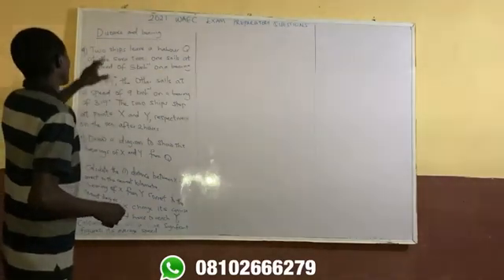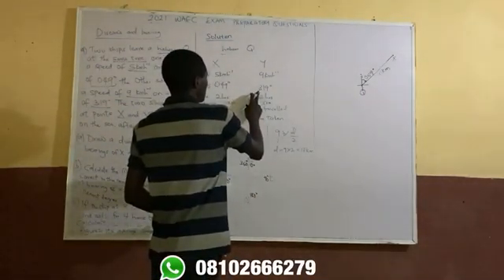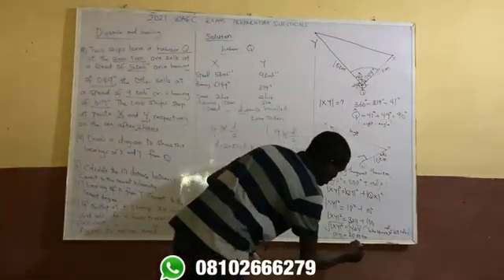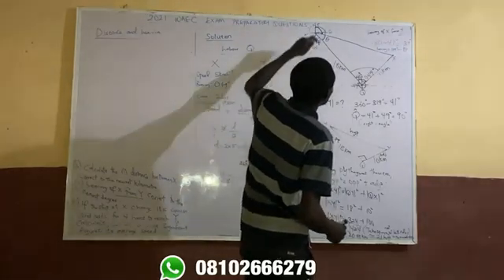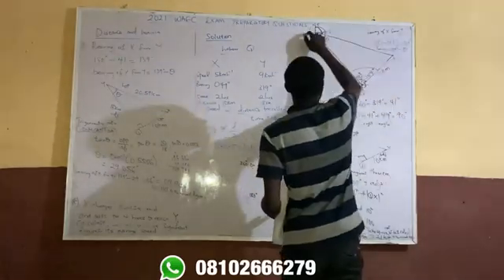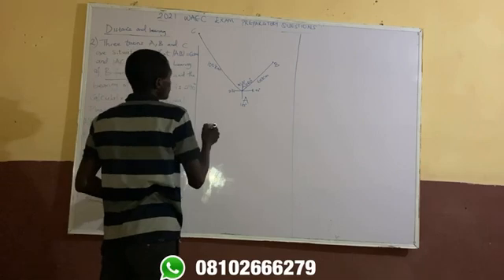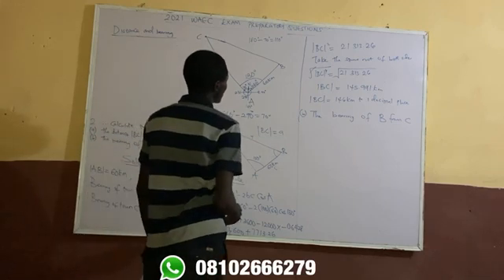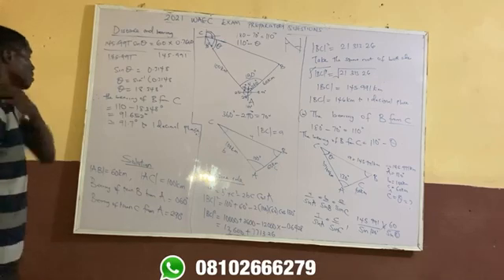2021 WAEC MATHEMATICS ESSAY (DISTANCE AND BEARING PREPARATORY QUESTIONS & ANSWERS)